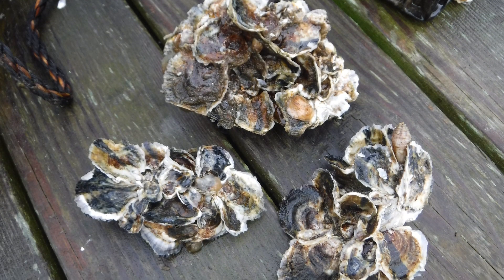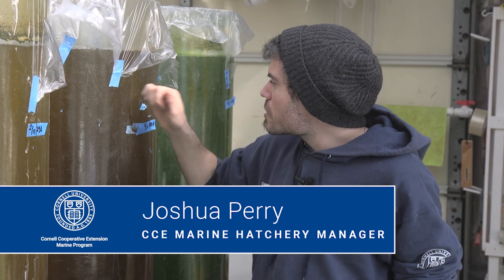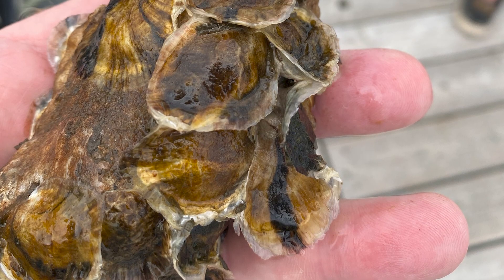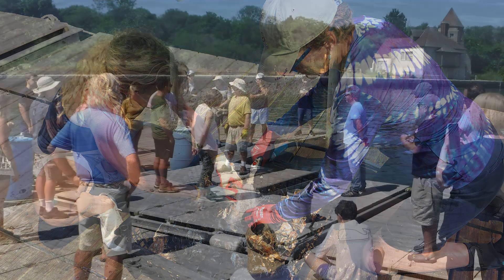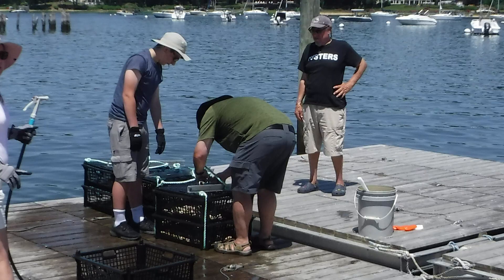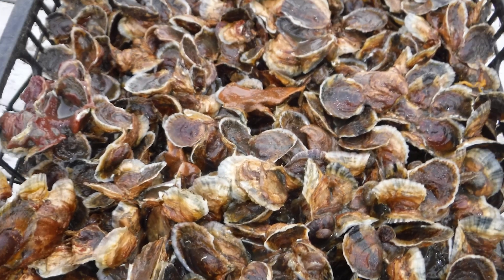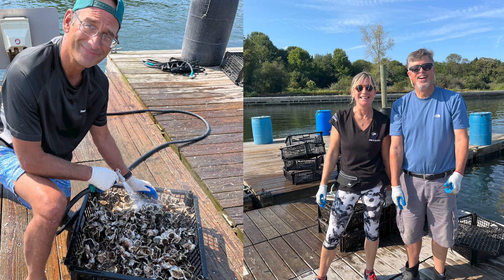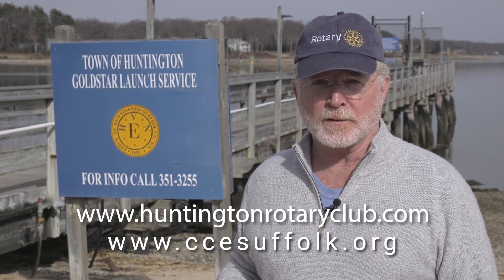SPAT On Shell Huntington Oyster Project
The first year was a success for the Huntington Oyster Reef Project. Our partners include Huntington and North Port Rotary and The Town of Huntington.

Also visit Cornell Cooperative Extension of Suffolk County for all kinds of educational material on Agriculture, Family Health and Wellness, Gardening, Community Nutrition, 4-H Youth, the County Farm and Peconic Dunes Camp.